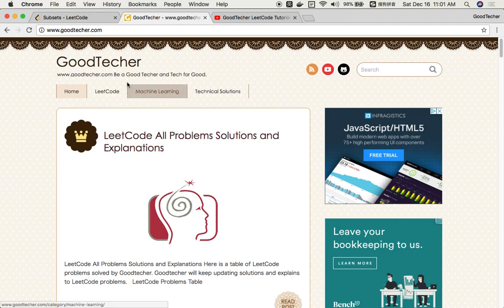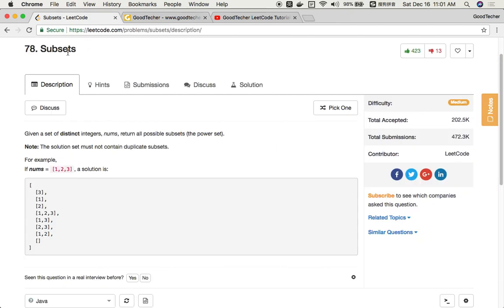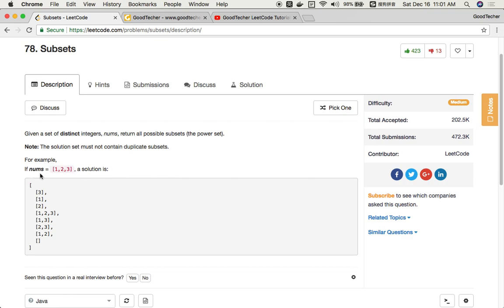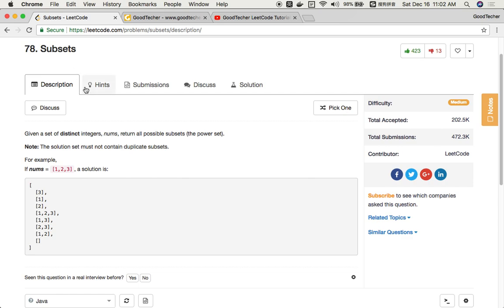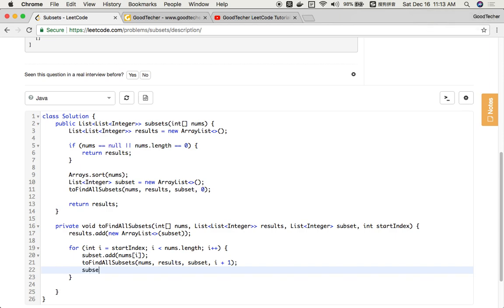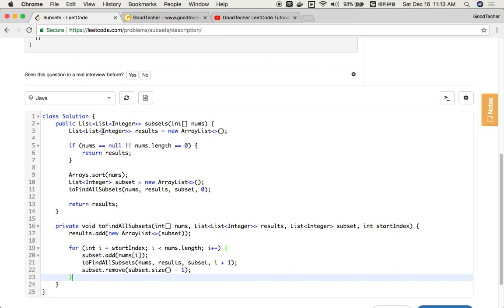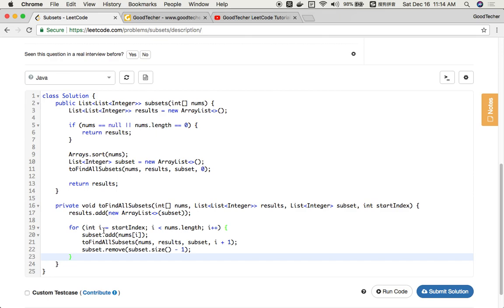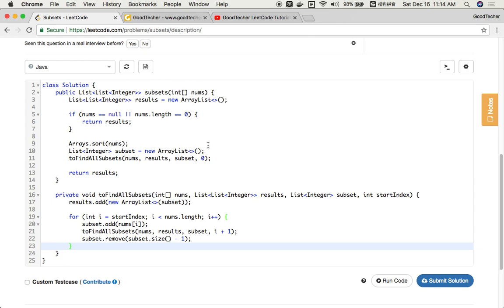LeetCode Tutorial 78. Subsets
GoodTecher LeetCode Tutorial 78. Subsets (Java)